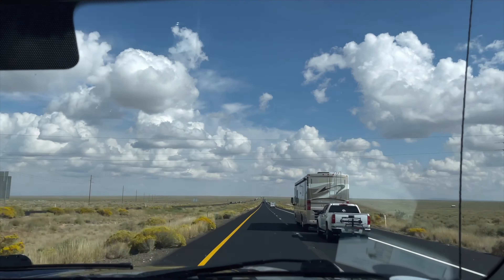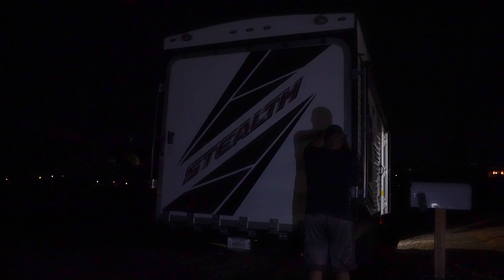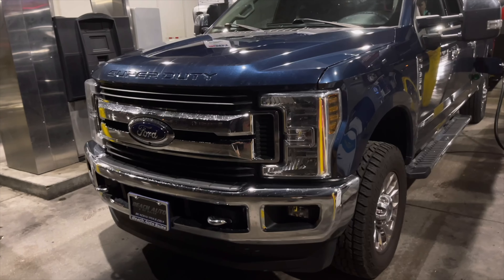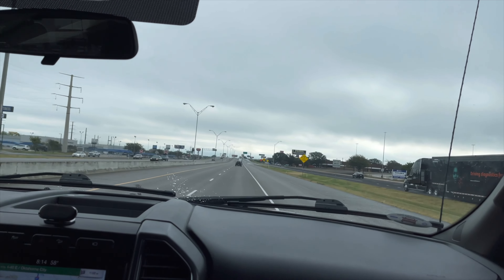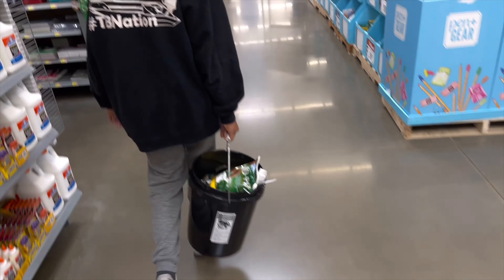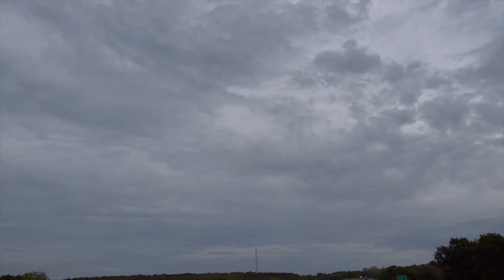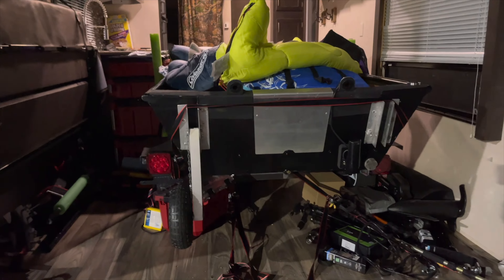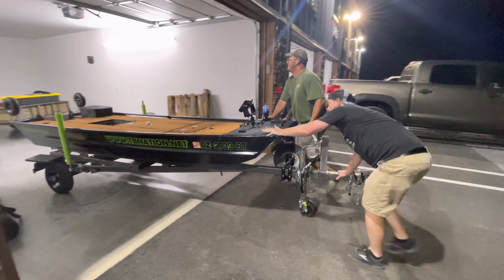Cross Country Boat Build - Dayton Tennessee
Recommended Channels:
Fireant Fishing
JDS Outdoors